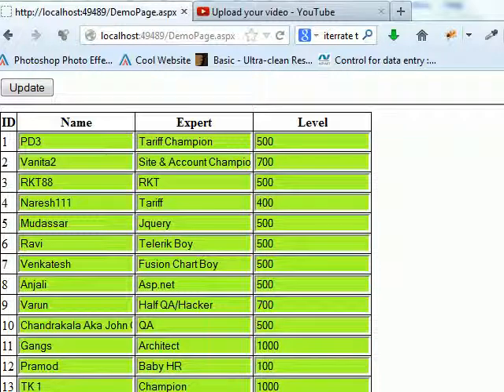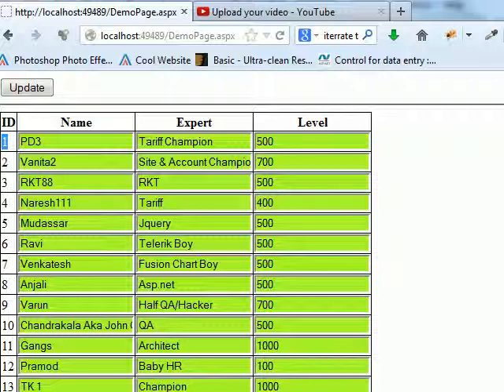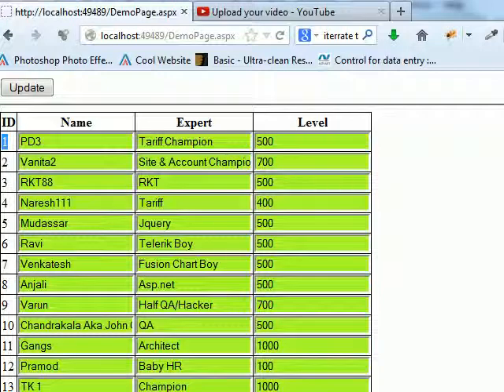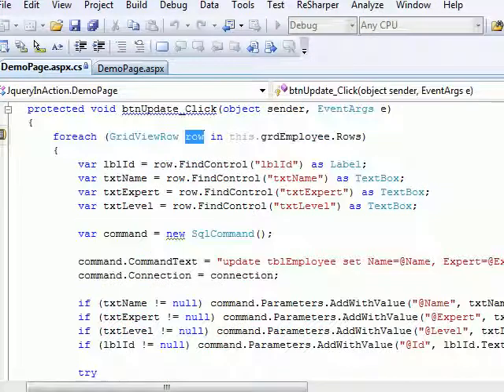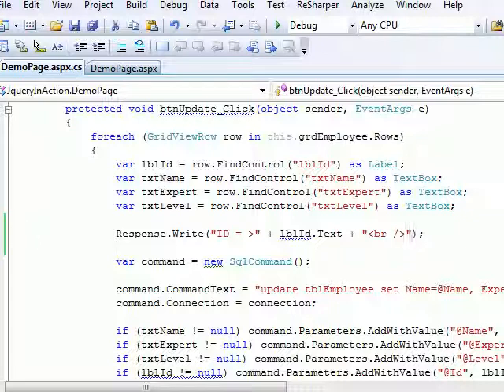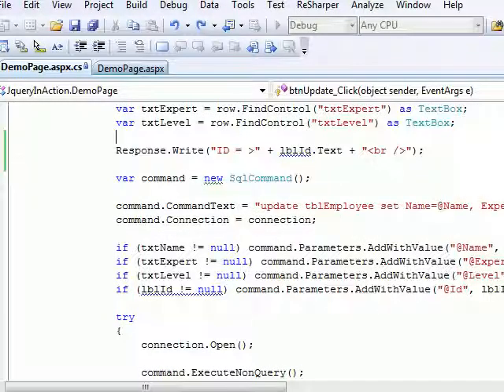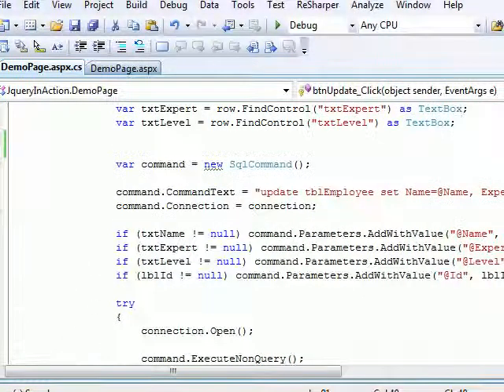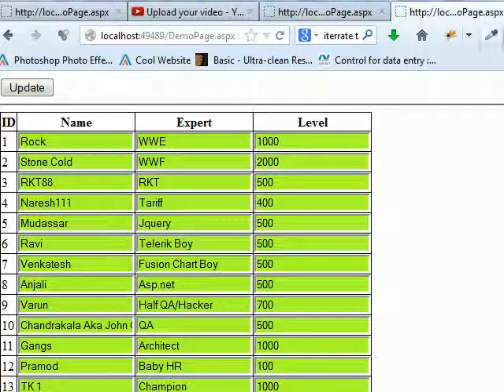how to peform Bulk Edit and Update in Gridview Part 2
This video explains how to perform bulk edit and update from gridview in asp.net and this can be easily achieved in simple few steps.

In case of any queries please let me know via comments